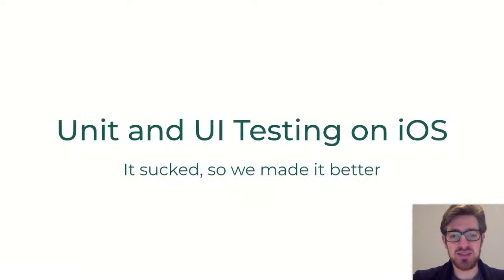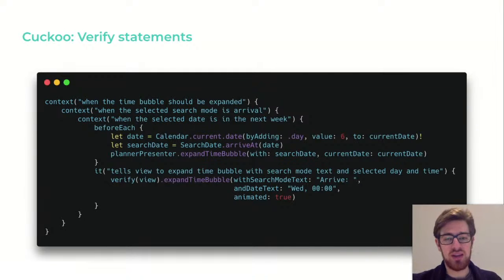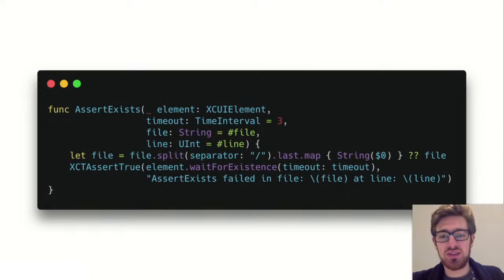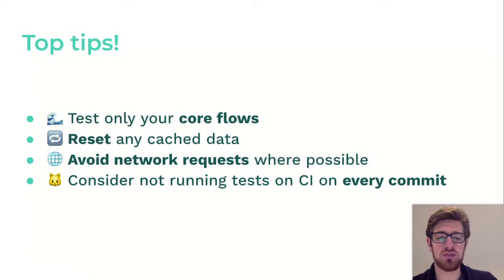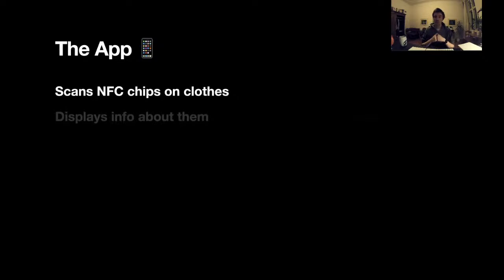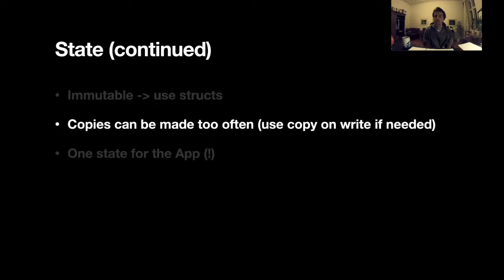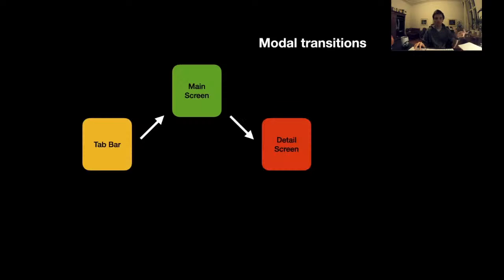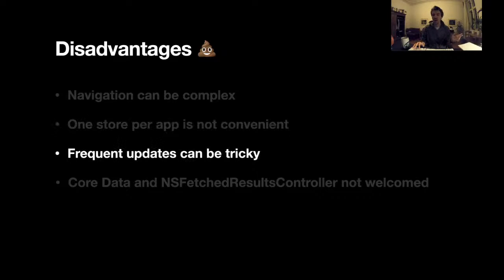CocoaHeads Online [Pilot event]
Join our pilot online event with the two great talks.

28:20 Intro from CocoaHeads organizers

29:45 Dylan Maryk - How can my unit and UI tests not suck?

In this talk we'll go through some tips for improving your unit and UI testing, based on the libraries, setup and processes we've been using.

Dylan is an iOS developer at door2door, working on the future of shared mobility.

1:07:46 Mikhail Rakhmanov - Redux in production for a simple app

In this talk Mikhail will describe his experience working with Redux on a simple production app for Russian clothes brand named Outlaw. Also he will briefly mention how he used some of the Redux elements in bigger production apps.

Mikhail will focus on different aspects of the architecture, starting from explaining the concept in general and ending with more complex aspects as implementing services and navigation. In the end we will discuss when it does make sense to use Redux and when not and if it plays well with UIKit (not always especially with CoreData and TableViews).

Mikhail is a software developer from 2016. Worked in many Russian companies including Yandex (on Yandex Translate iOS app). Now working in Blacklane as an iOS developer and also helping several backend teams.